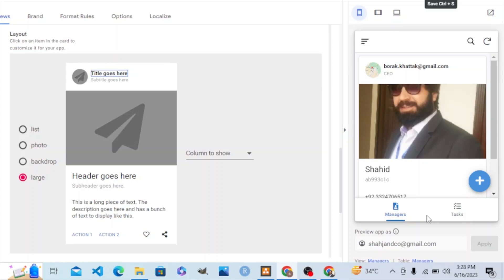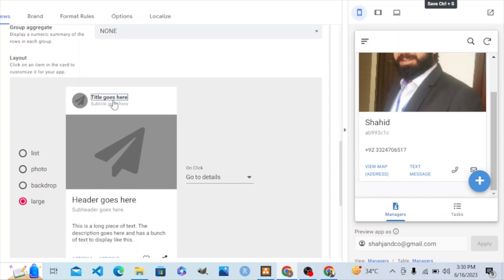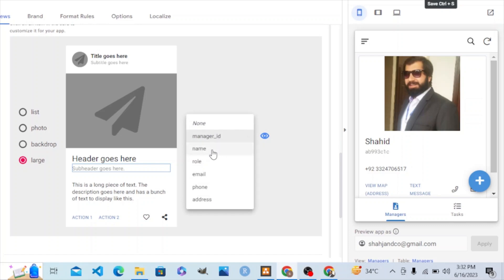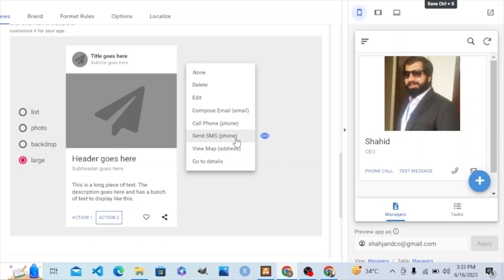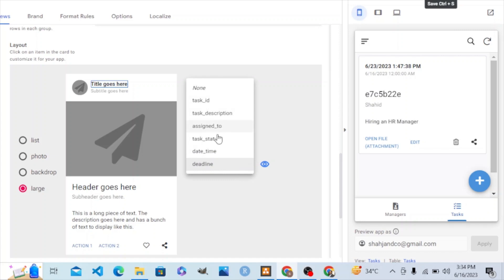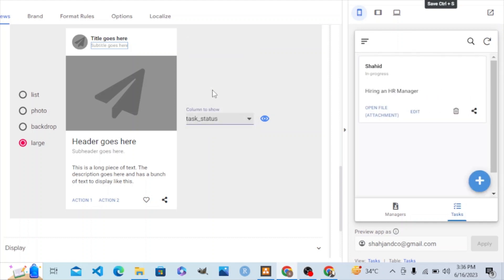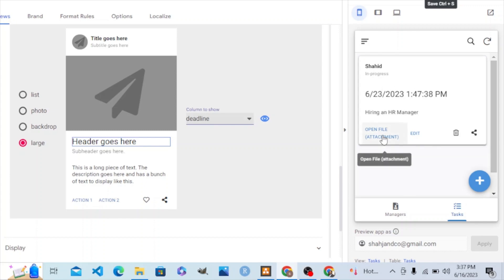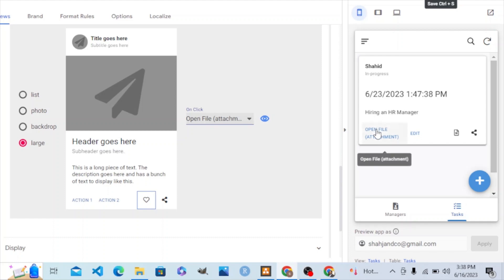Customizing views layout, the card view customizing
In this appsheet tutorial for beginners, we are learning how to customize view layout. An option in views editor.